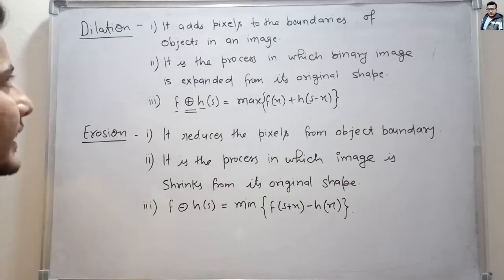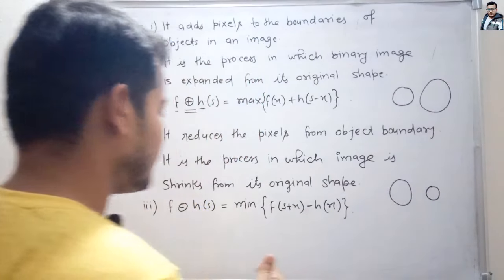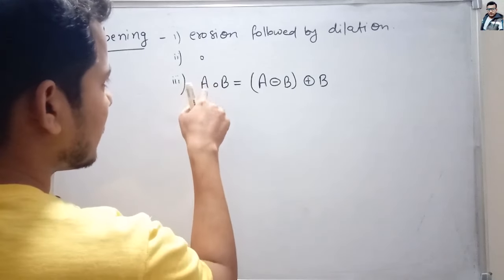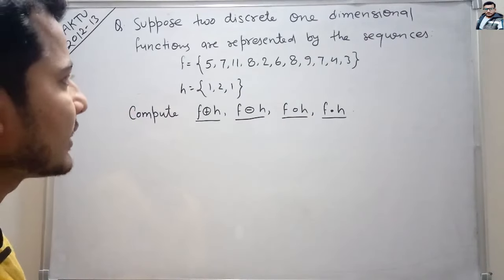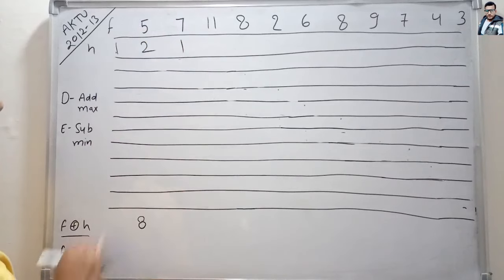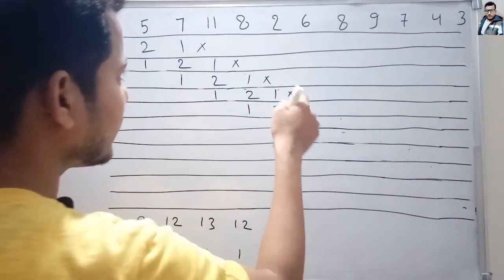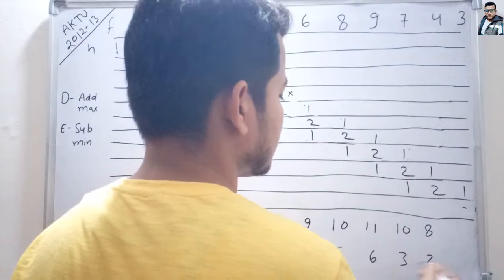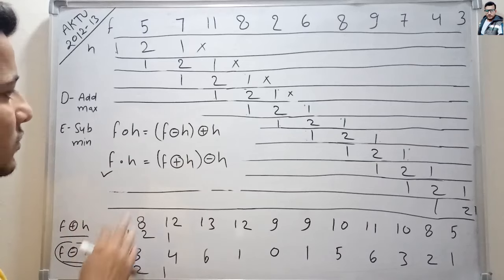Dilation Erosion Opening Closing with Example | Digital Image Processing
Dilation Erosion Opening Closing with Example in Digital Image Processing.